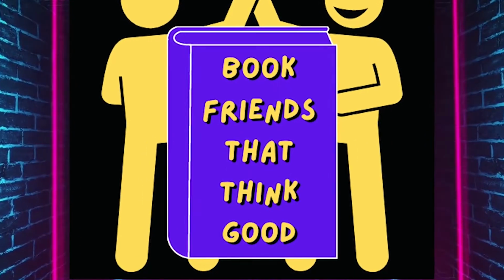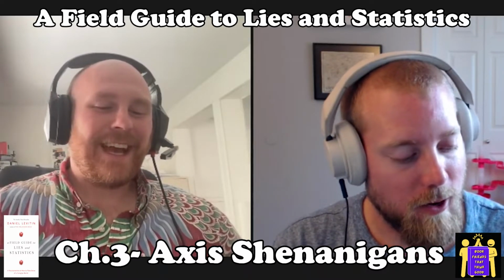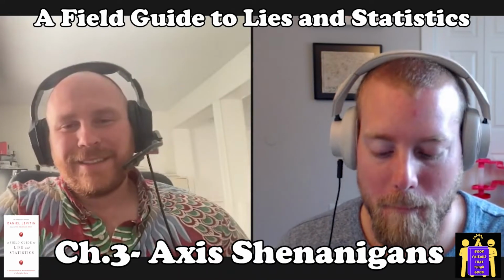SHENANIGANS | A Field Guide to Lies and Statistics Ch.3 | BFTTG Ep. 21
In this episode we discuss chapter 3 of Daniel Levitin's book "A Field Guide to Lies and Statistics"!